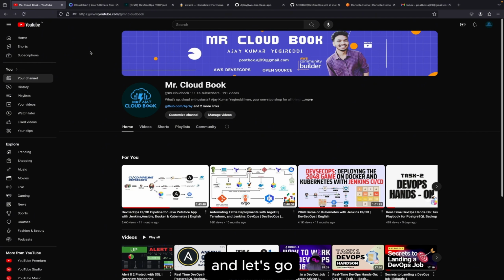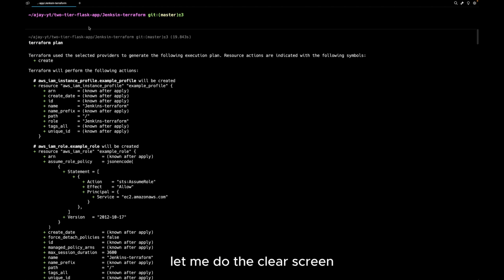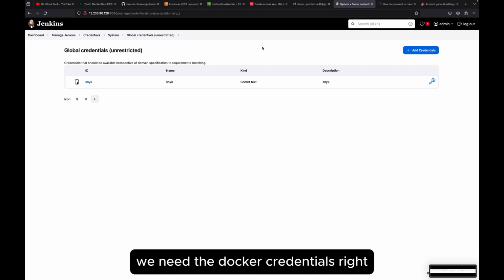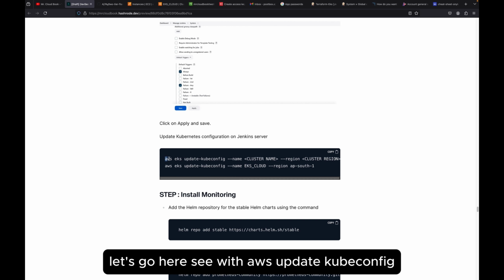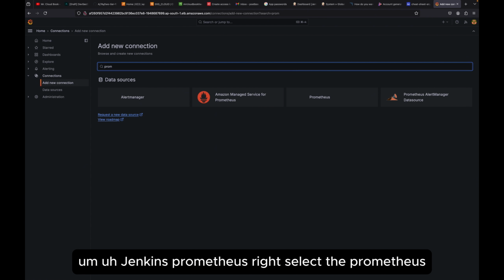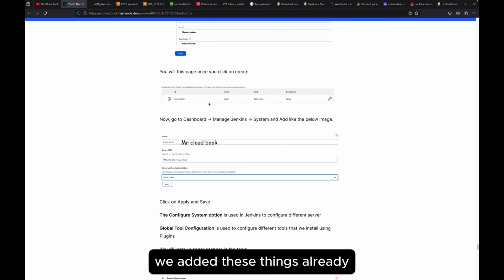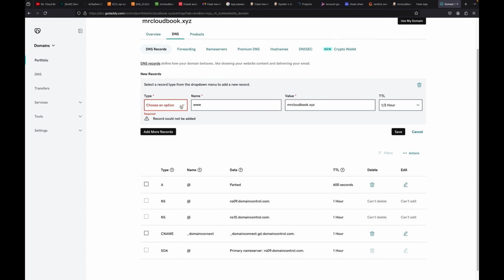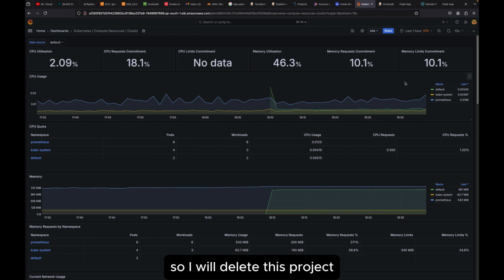Secure AWS EKS with SSL and Monitor Using InfluxDB in DevSecOps | English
Special Thanks to @devopsshack and @TrainWithShubham Brother

Unlock the Power of Secure Cloud Projects: SSL and InfluxDB on AWS EKS
- Join us in this detailed tutorial where we dive into setting up a robust DevSecOps environment on AWS EKS. This video is your ultimate guide to implementing SSL for enhanced security and leveraging InfluxDB for comprehensive monitoring. Perfect for DevOps engineers, cloud architects, and IT security professionals, this tutorial will equip you with the skills to secure and monitor your cloud applications effectively.
- In This Video, You Will Learn:
- SSL Configuration: Step-by-step instructions on how to secure your AWS  --   EKS applications using SSL certificates.
- InfluxDB Integration: Techniques for setting up InfluxDB to monitor your applications in real time.
- DevSecOps Practices: Insights into integrating security into your DevOps processes, enhancing your project's security posture.
- Who This Video Is For:
DevOps Engineers looking to enhance project security
IT Security Professionals interested in cloud security solutions
Cloud Architects seeking efficient monitoring tools
Students and enthusiasts eager to learn about AWS EKS and security practices